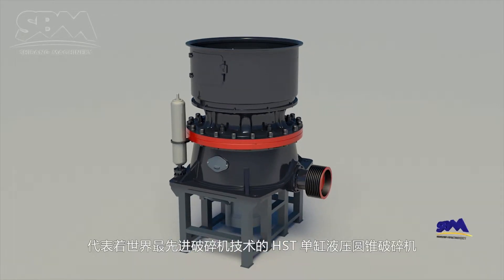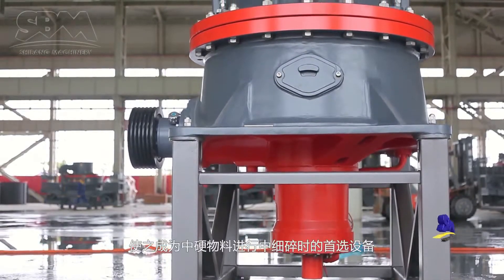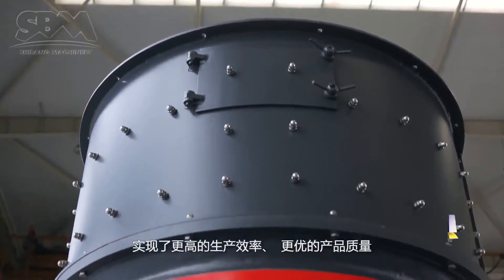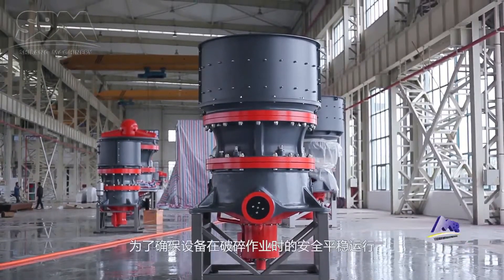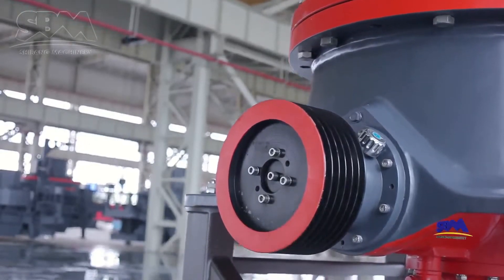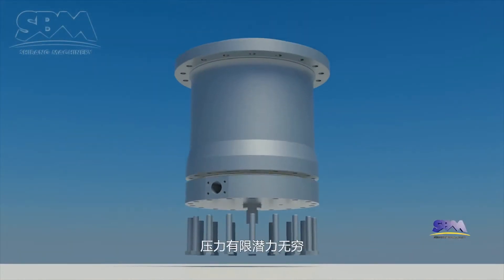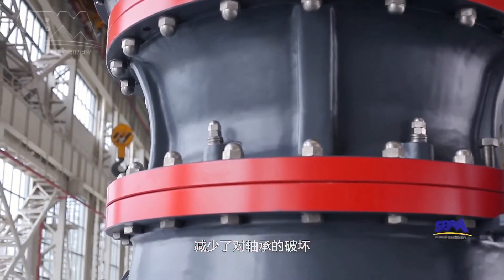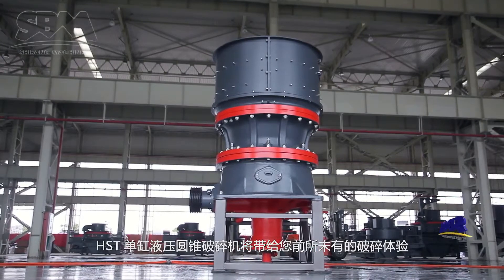How Does HST Single Cylinder Hydraulic Cone Crusher Fully Automatic Control Whole Production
HST Single Cylinder Hydraulic Cone Crusher is a new high-efficiency cone crusher independently researched, developed and designed by SBM through summarizing over twenty years of experience and widely absorbing advanced American and German technologies about cone crushers. This cone crusher integrates mechanical, hydraulic, electrical, automation and intelligent control technologies, and possesses advanced cone crusher technologies in the world.
Product Features: Bigger capacity, safer and more intelligent, higher efficiency
Input Size: 0-370mm
Capacity: 45-2130TPH
Material: Granite, diabase, basalt, pebble, limestone, dolomite, metallic ores and non-metallic ores, etc.
Fully Automatic Control Covering Whole Production Process
The fully automatic control system equipped on the HST Cone Crusher can provide manual control, constant discharge opening control, constant power control and many other operation modes for users to select. It can continuously monitor the internal actual load of the crusher to optimize the use ratio of the crusher and allow it to play its best performance at all times.

Easier For Maintenance, More Effective For Cost Savings
HST Hydraulic Cone Crusher has a simple structure. Almost all checks and maintenances can be done by only taking down the upper rack. The structure can not only make maintenances and checks get easier, but also save maintenance costs a lot. Besides, HST Single-cylinder Hydraulic Cone Crusher is compact on its structure, occupying small floor area, which further cuts expenditures on the foundation building.